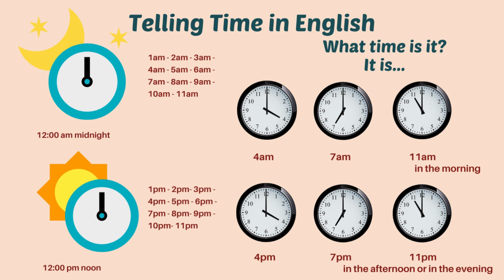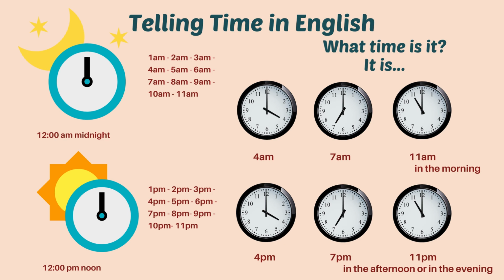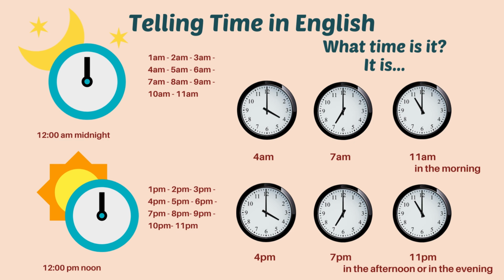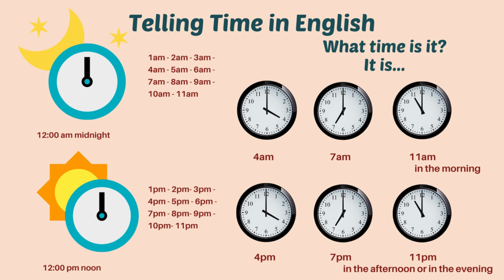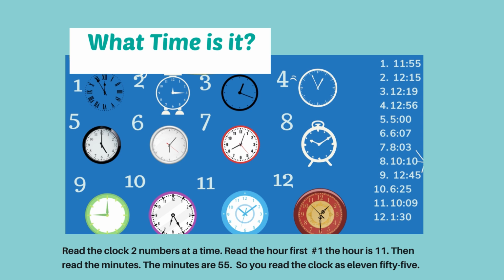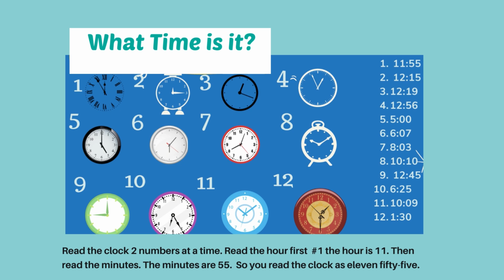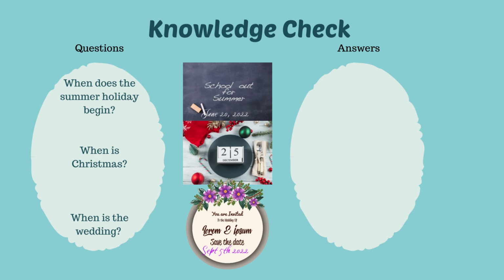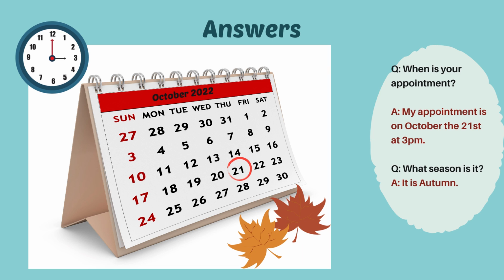Learn How to Tell Time in English | Elementary English Unit 11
Welcome to Unit 11 of our Elementary English course! 🎓 In this video, you’ll learn everything you need to know about telling time in English. Perfect for beginners, this lesson covers:
⏰ The Clock – Learn how to read and say the time in English.
📅 The Calendar – Understand dates and days of the week.
🌦️ Seasons & Holidays – Discover how to talk about different seasons and holidays.

Whether you’re learning English for school, work, or travel, this step-by-step guide will help you master these essential skills.